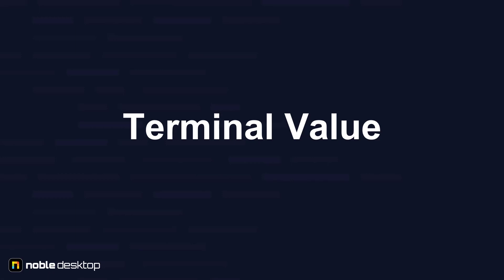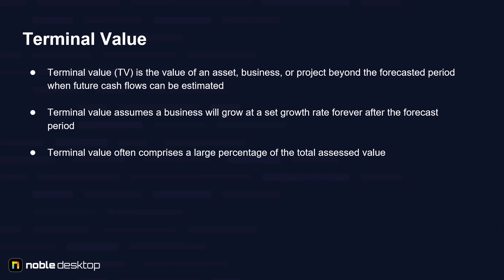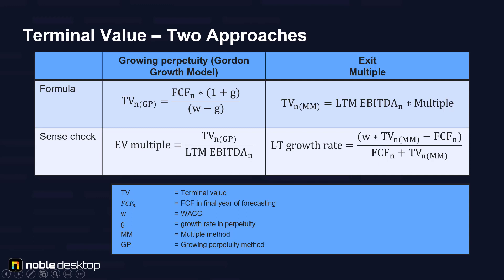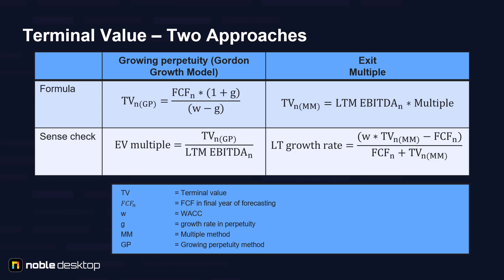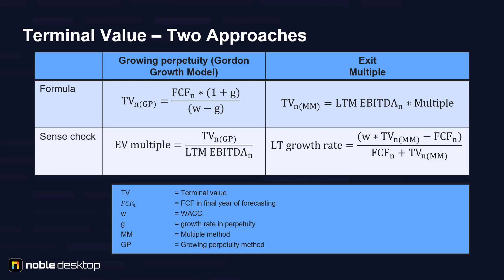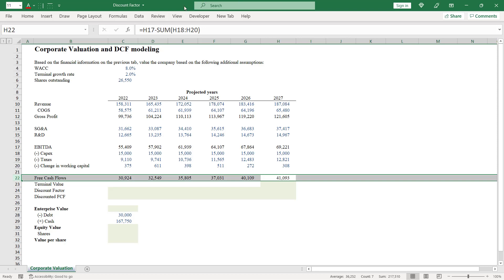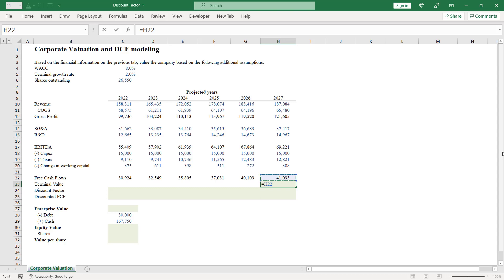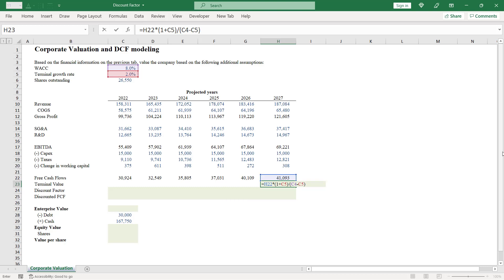Financial Modeling: Terminal Value